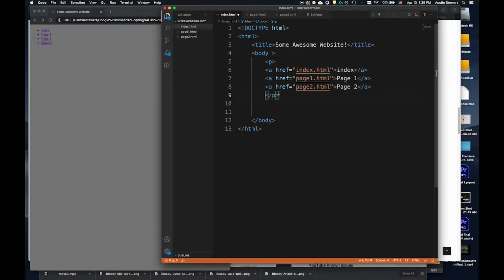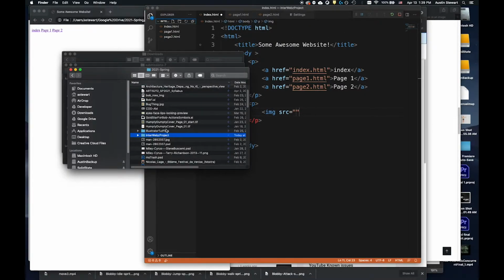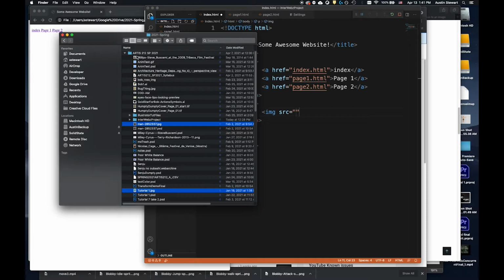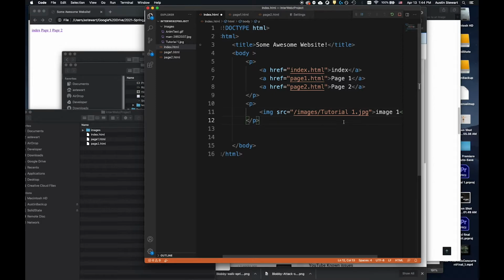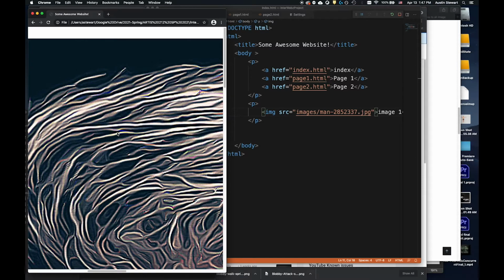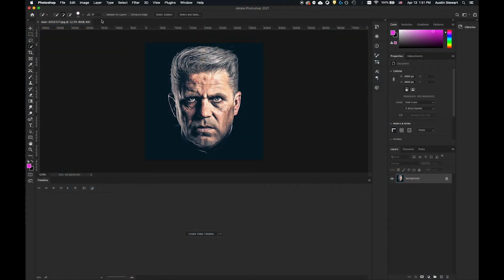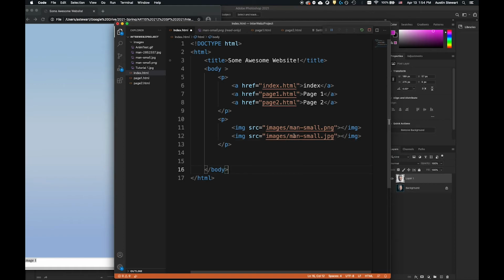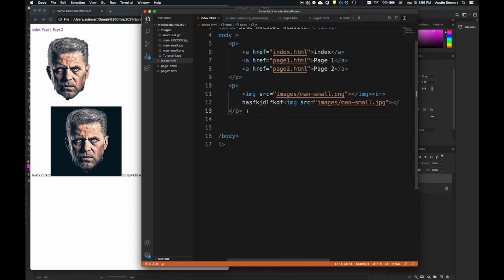HTML Tutorial 03 : Image Tags